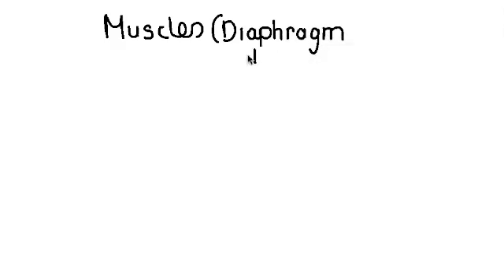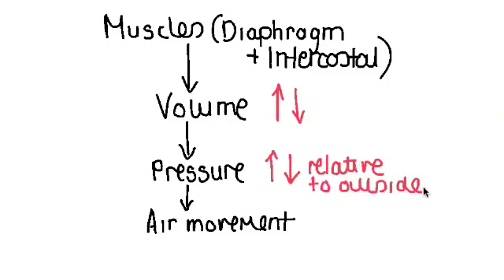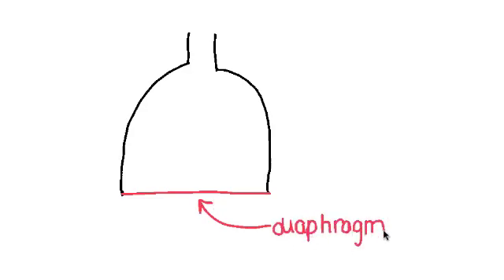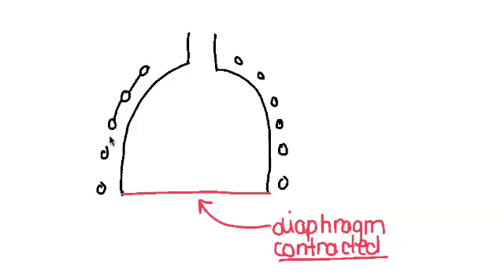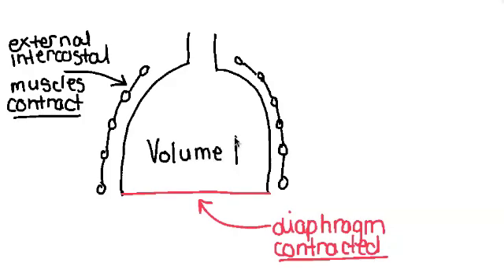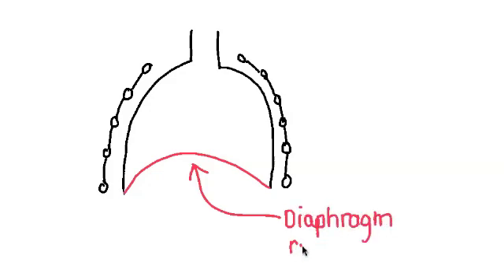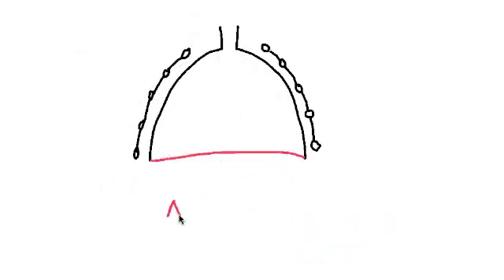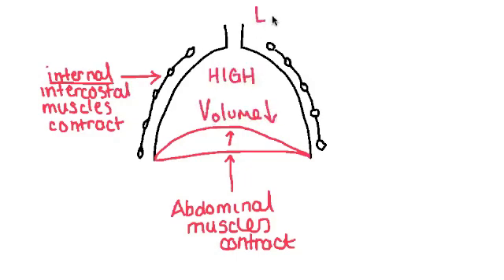6.4.5 Explain mechanism of ventilation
6.4.5 Explain the mechanism of ventilation.

Here you need to ensure that you relate the role of the muscles (diaphragm and intercostal muscles) with the changes in volume of the lungs, changes in pressure (relative to the outside atmosphere) and thus the resultant movement of air.  Here I explain how these are linked for both inspiration (inhalation), expiration (exhalation) and forced expiration.